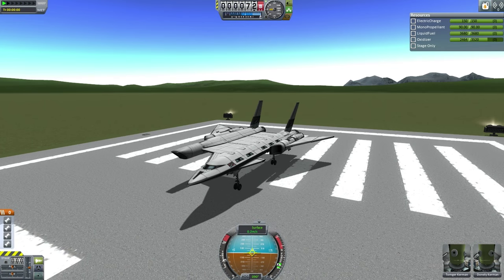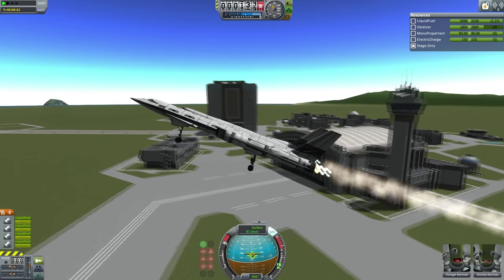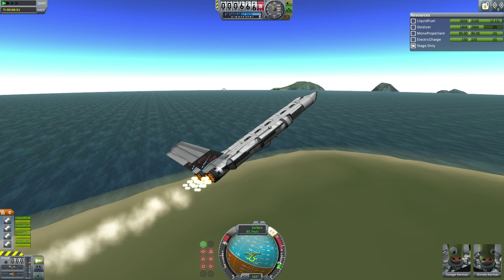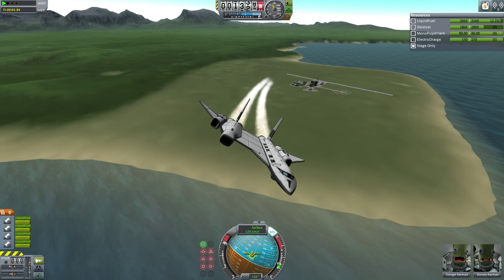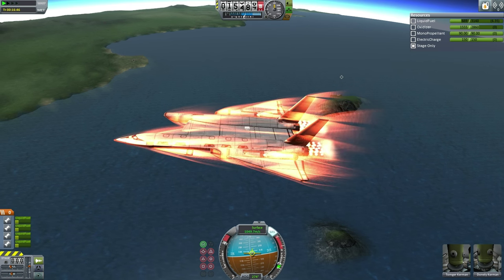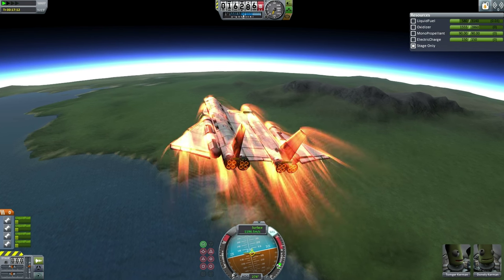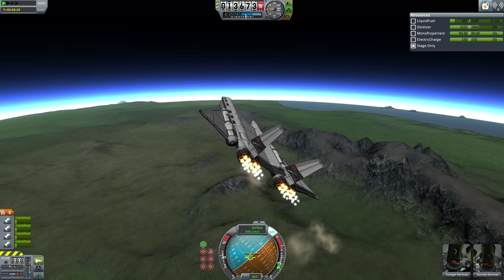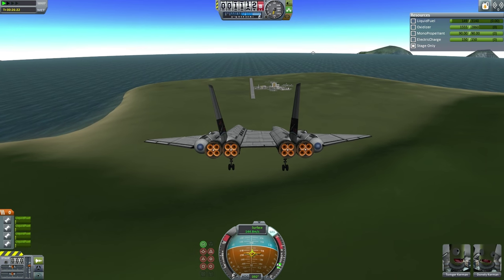Kerbal Space Program (1.0.5 Stock) - Sandbox EDB S2-04 - ASYM-2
The EDB revives its asymmetric aircraft design team and tests a new design within the atmosphere.